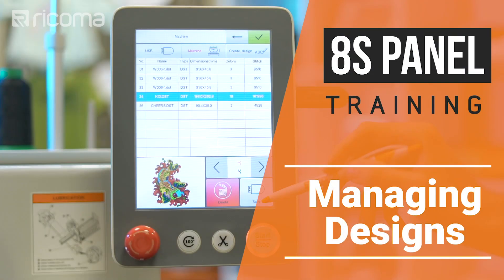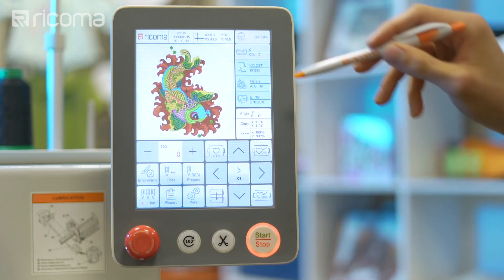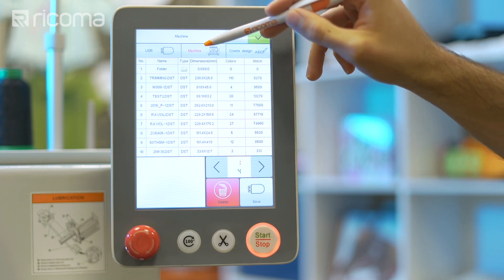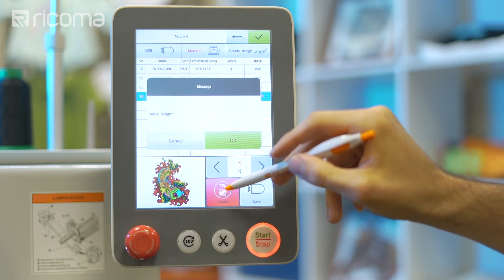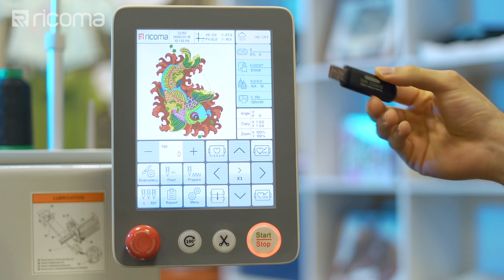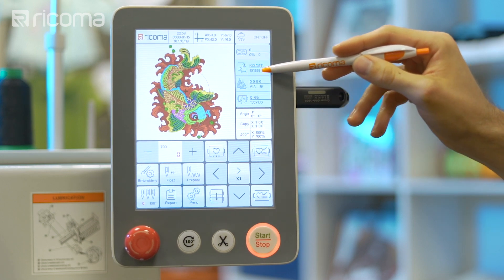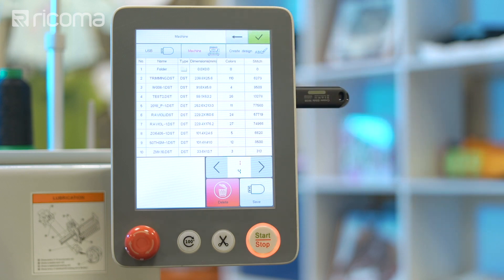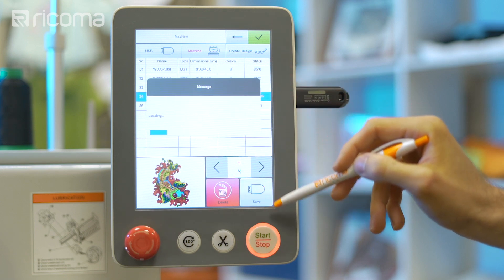8S Panel training series: Part 8 - Managing Designs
In this video, you will learn how to clear space in your machine's memory and how to import new designs as needed.